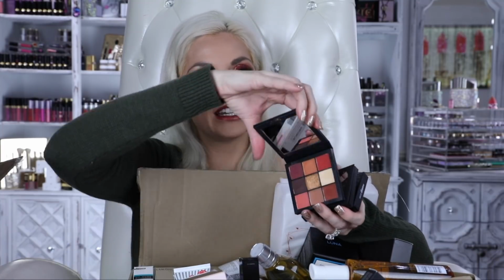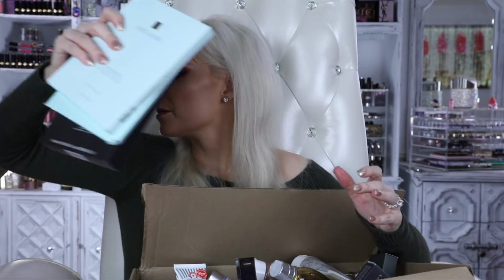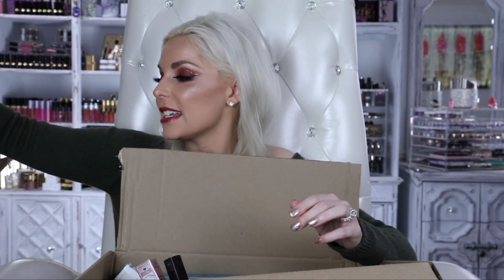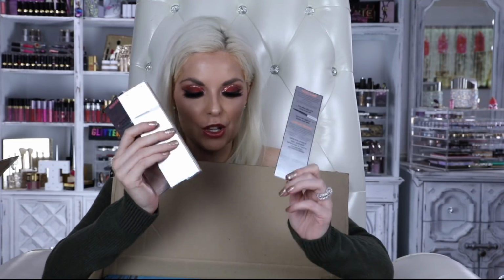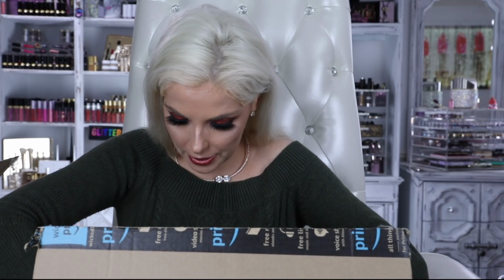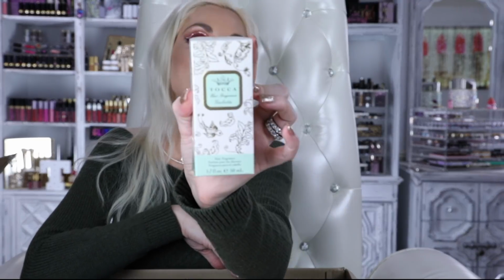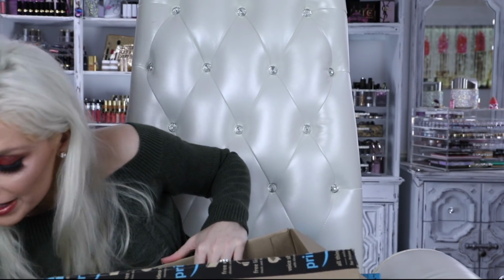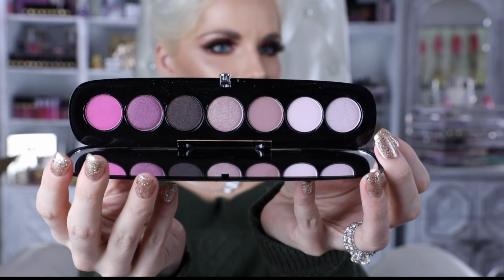THE MOST EPIC SEPHORA ROUGE/VIB HAUL EVER! | THE HAUL OF ALL HAULS! | Tanya Feifel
Huda Beauty Obsessions Eyeshadow Palette in Smokey
Huda Beauty Obsessions Eyeshadow Palette in Warm Brown
Huda Beauty Obsessions Eyeshadow Palette in Electric
Huda Beauty Obsessions Eyeshadow Palette in Mauve
Marc Jacobs Beauty  Eye-Conic Multi-Finish Eyeshadow Palette in Scandalust
Marc Jacobs Beauty Eye-Conic Multi-Finish Eyeshadow Palette in Provocouture
Marc Jacobs Beauty Eye-Conic Multi-Finish Eyeshadow Palette in Glambition
Tarte Limited-Edition Blush Bazaar Amazonian Clay Blush Palette
Tarte Tartelette Toasted Eyeshadow Palette
Natasha Denona Face Glow Foundation
Fenty Beauty Killawatt Highlighter Duo in Mean Money/Hu$tla Baby
Fenty Beauty Cosmic Gloss in Plutonic Relationship
Fenty Beauty Cosmic Gloss in Spacesuit
ABH Liquid Glow in Perla
ABH Liquid Glow in Oyster
Sunday Riley Blue Moon Tranquility Cleansing Balm
KVD Everlasting Glimmer Veil Liquid Lipstick in Thunderstruck
L’Occitane Cleansing And Softening Shower Oil With Almond Oil
Drunk Elephant B-Hydra™ Intensive Hydration Gel
Drunk Elephant C-Firma Day Serum
Tatcha Luminous Deep Hydration Firming Eye Serum (X2)
Origins Warm Down Warming Lava Scrub to Detox and Smooth
L’Occitane Shea Butter Ultra Rich Body Cream
Sunday Riley Luna Sleeping Night Oil
Shiseido Future Solution LX Extra Rich Cleansing Foam
Josie Maran Divine Drip Argan Oil and Honey Butter Balm
First Aid Beauty Ultra Repair Instant Oatmeal Mask
First Aid Beauty 5 in 1 Bouncy Mask
First Aid Beauty Facial Radiance Intensive Peel
L’Occitane Almond Smoothing and Beautifying Supple Skin Oil
Clinique Pop Lip Shadow in 05 Blossom Pop
Ciate London Glitter Flip in Infamous
Benefit Cosmetics Punch Pop! Liquid Lip Color in Watermelon
Benefit Cosmetics Punch Pop! Liquid Lip Color in Bubblegum
Benefit Cosmetics Punch Pop! Liquid Lip Color in Cherry
Sephora Favorites Give Me More Lip
Too Faced Glitter POP! Peel-Off Eyeliner in Yes Way Rose (X3),
Too Faced Glitter POP! Peel-Off Eyeliner in Super Fun Night (X2)
Too Faced Glitter POP! Peel-Off Eyeliner in Glitter Ghost (X2)
Too Faced Shadow Insurance Glitter Glue Glitter Bonding Eye Shadow Primer (X2)
Josie Maran Whipped Argan Oil Body Butter
Bobbi Brown Extra Repair Eye Cream
Bobbi Brown Extra Repair Moisturizing Balm
Estée Lauder Advanced Night Repair Concentrated Recovery PowerFoil Mask (X2)
Bite Beauty Everyday Agave Lip Collection
Lancôme Énergie de Vie The Illuminating & Anti-Fatigue Cooling Eye Gel (X2)
Sephora Collection House of Lashes Eyelash Adhesive (X3)
Shiseido Facial Cotton
Klorane Ultra-Nourishing Shampoo-cream with Abyssinia Oil
Blinking Beauté Premier Silk Collection in Mademoiselle
Tatcha Luminous Deep Hydration Lifting Mask
RMS beauty The Ultimate Makeup Remover Wipes (X4)
Urban Decay Naked Skin Color Correcting Fluid in Peach (X2)
Lancôme Miel-En-Mousse Foaming Cleansing Makeup Remover with Acacia Honey
Boscia Tsubaki Deep Hydration Sleeping Mask
Madam C.J. Walker Beauty Culture Dream Come True Wonderful Deep Conditioning Masque
Too Cool For School Pumpkin Sleeping Pack
Neogen Dermalogy Bio-Peel Gauze Peeling - Lemon
AmorePacific Moisture Bound Sleeping Recovery Mask
GlamGlow DreamDuo Overnight Transforming Treatment
Urban Decay Razor Sharpe Liquid Eyeliner in Intergalactic
Urban Decay Razor Sharpe Liquid Eyeliner in Goldrush
Urban Decay Razor Sharpe Liquid Eyeliner in Space Cowboy
dpHUE Apple Cider Vinegar Dry Shampoo (X2)
Sephora Nourishing Mousse Body Oil (X3)
Tocca Hair Fragrance in Giulietta
GlamGlow GravityMud Firming Treatment
MoroccanOil Mending Infusion
Givenchy Prisme Libre (X2)
Dr. Brandt No More Baggage
Huda Beauty FauxFilter Foundation
Benefit Cosmetics – Precisely My Brow in #2 (X2)
Benefit Cosmetics – Precisely My Brow in #4
Shiseido Benefiance WrinkleResist24
Tatcha Luminous Deep Hydration Firming Serum
Invisi Bobble in Princess of the Hearts & Golden Adventures
Sephora Collection Dry Clean Instant Dry Brush Cleaner Spray (X4)

I couldn’t show gifts that I purchased for Kurt, my step girls, mom, dad, and bestie!

MAILING ADDRESS:
Tanya Feifel
5859 W Saginaw Hwy, #305
Lansing, MI
48917

tfeifel-rhodes

tfeifel_rhodes

tfeifel_rhodes